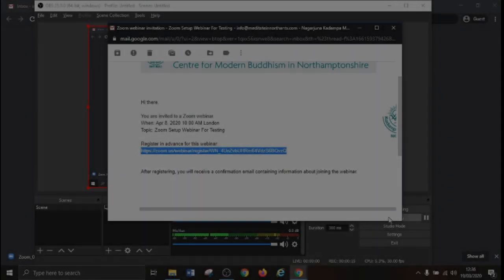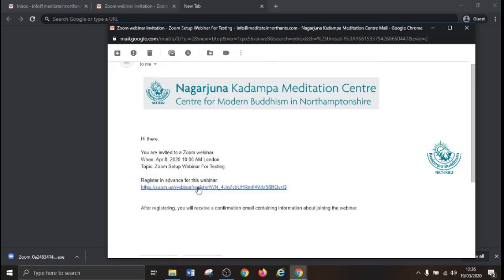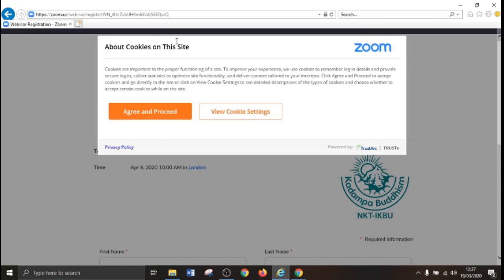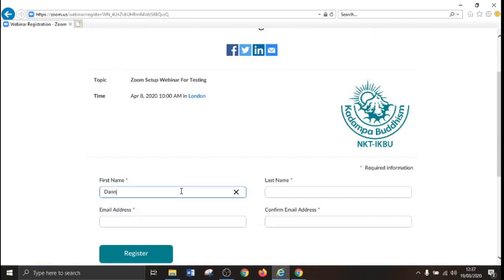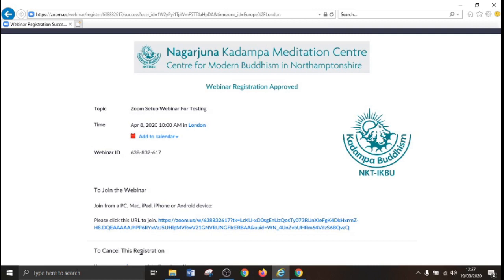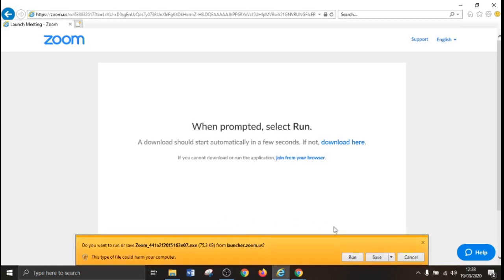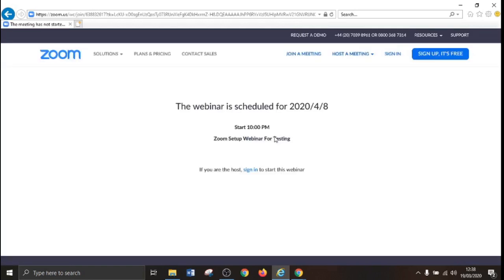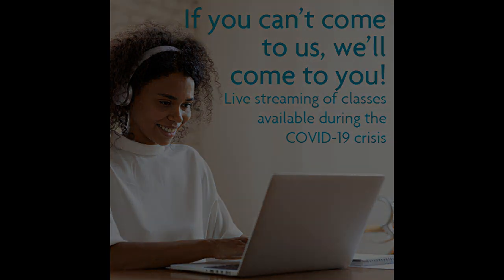Live Streaming Tutorial (Internet Explorer)